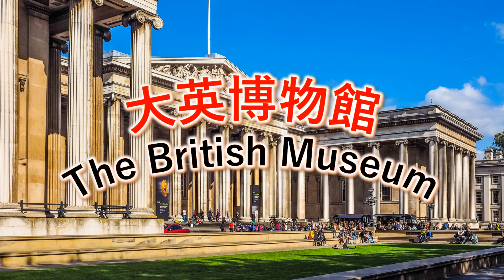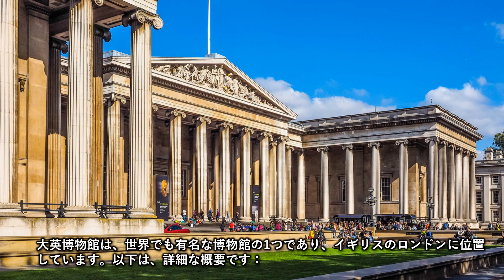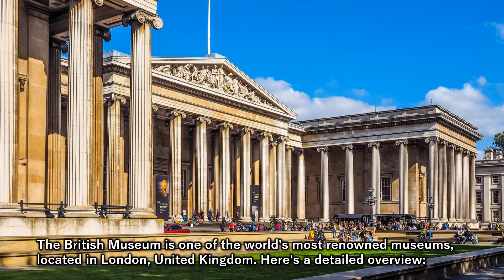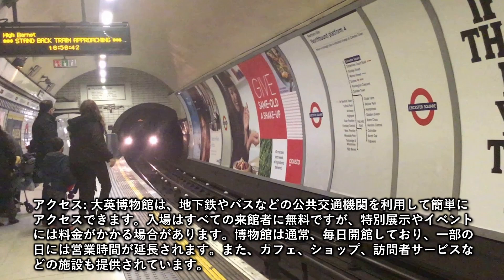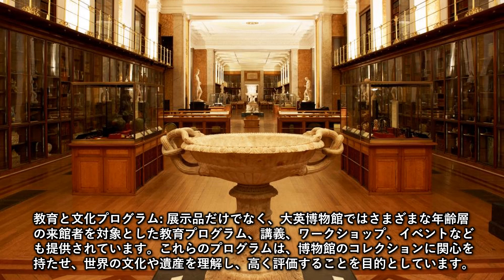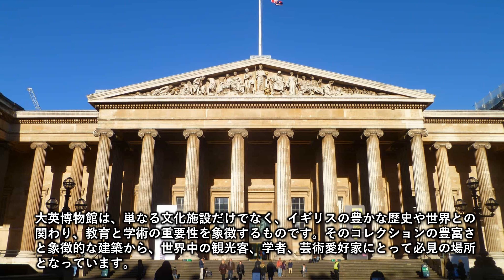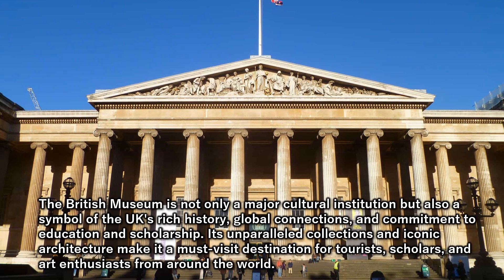大英博物館 The British Museum